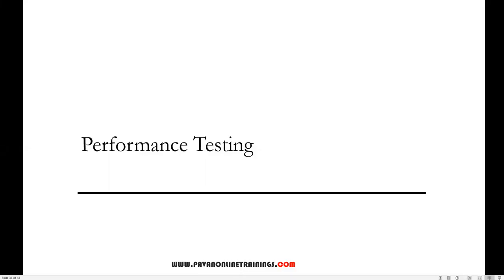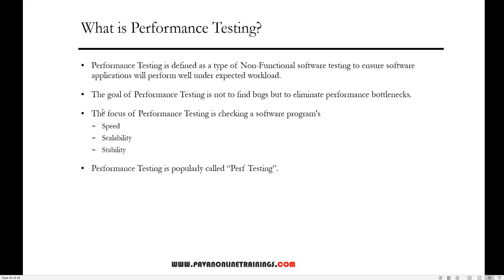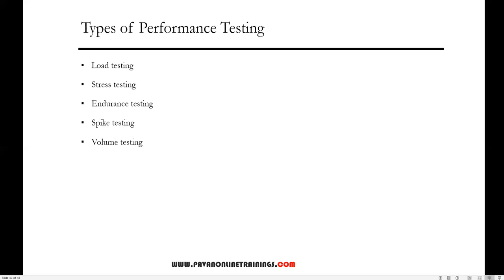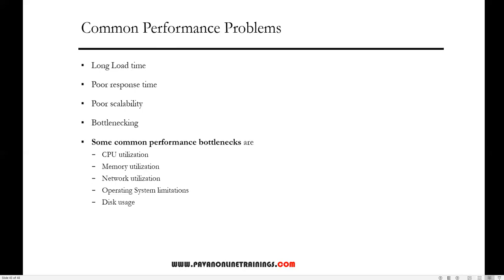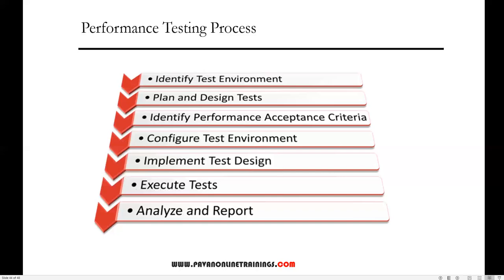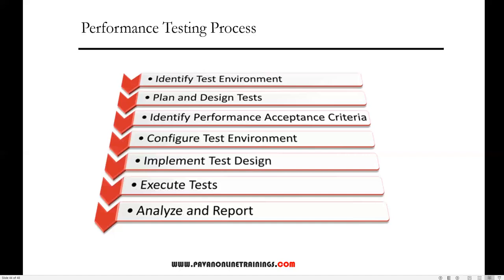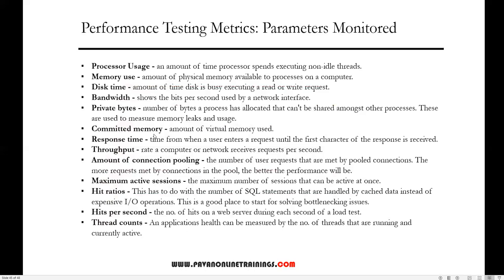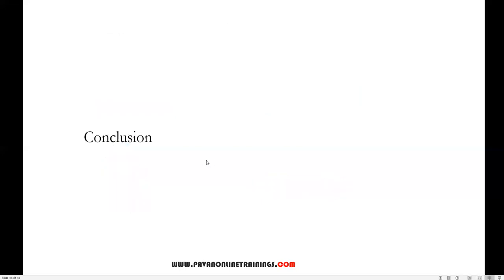Overview on Performance Testing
Topic :
1) What is Performance Testing?
2) Why do Performance Testing?
3) Types of Performance Testing
4) Common Performance Problems
5) Performance Testing Process
6) Performance Testing Metrics: Parameters Monitored
7) Example Performance Test Cases
8) Performance Test Tools